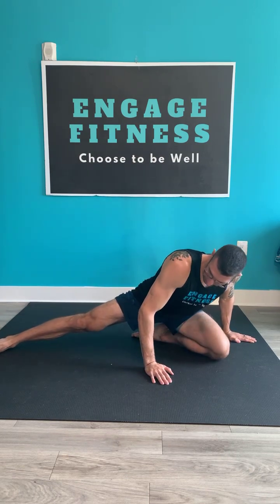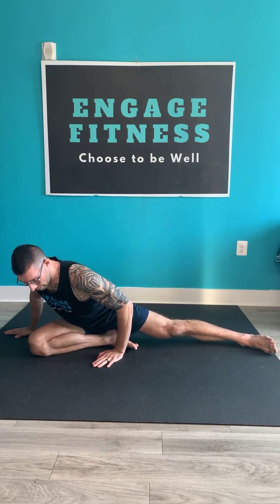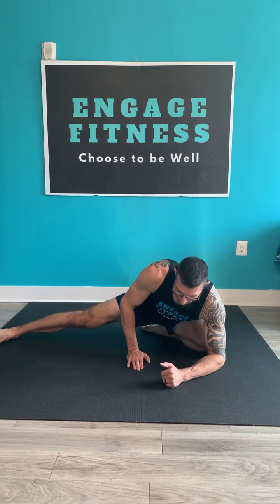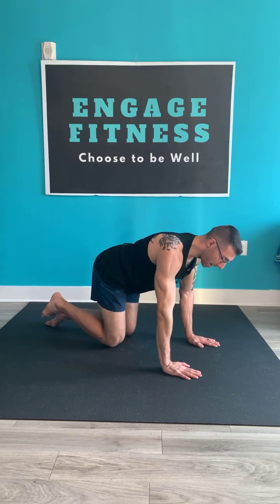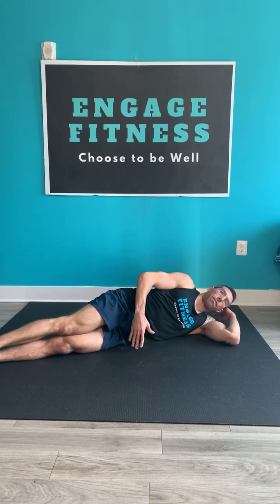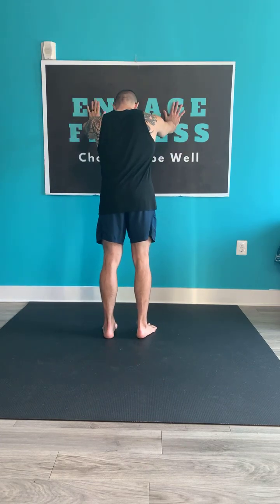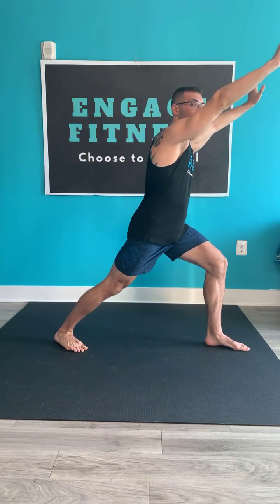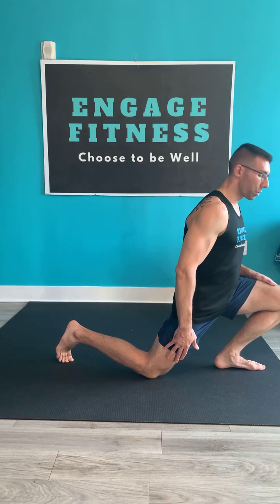15 Minute- Correcting Body Imbalances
This 15 minute video describes how to correct certain imbalances in your body.